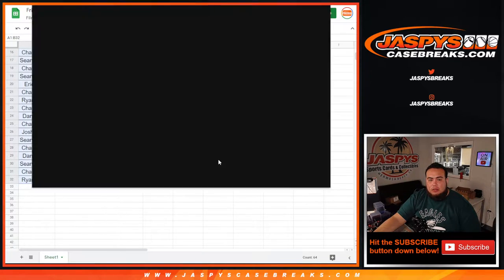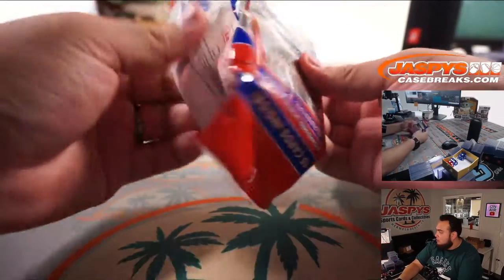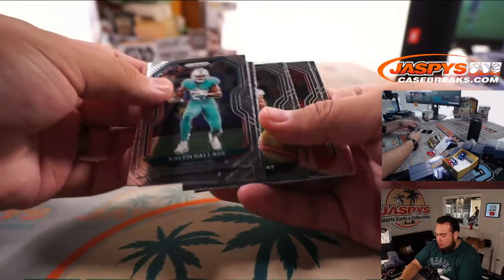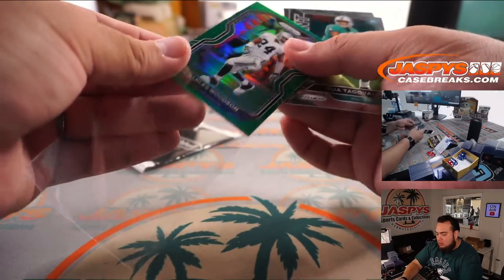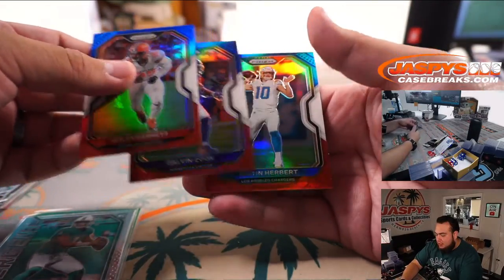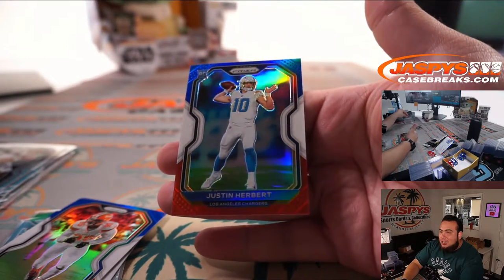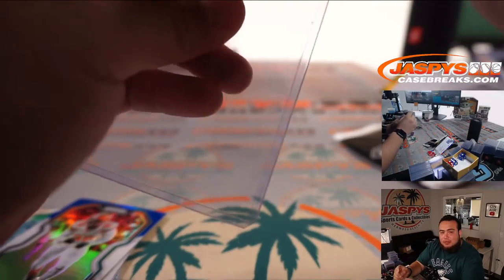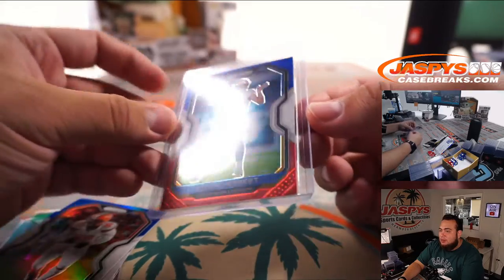Fri. 7/23/21 - *5x HONORS SPOTS GIVEN AWAY* // 2020 Panini Prizm FB 1-Pack Cello Break #79 *RT*